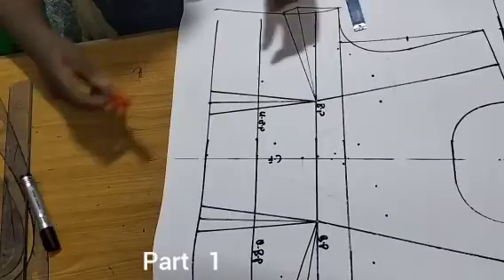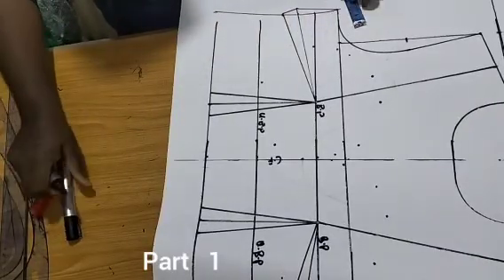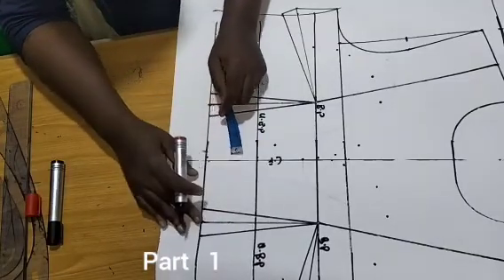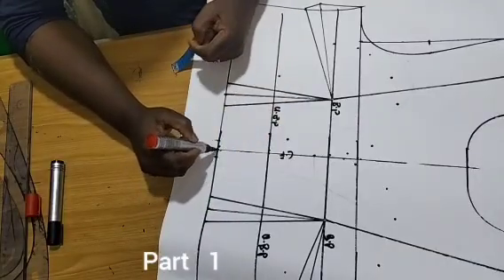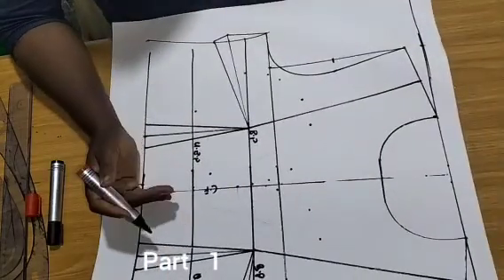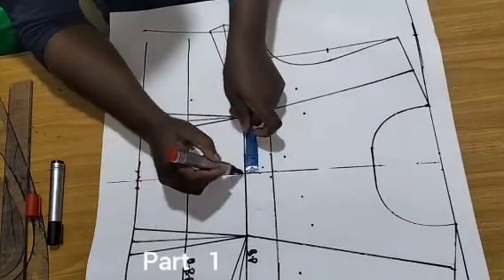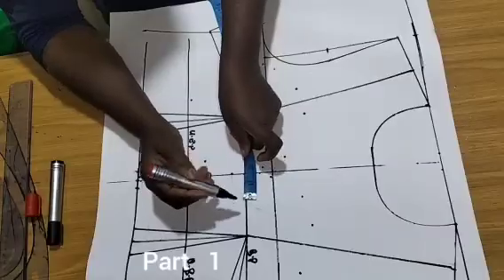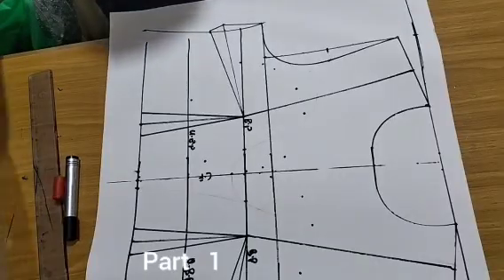HOW TO MAKE ASSYMETRIC ILLUSION GOWN (PART 1)